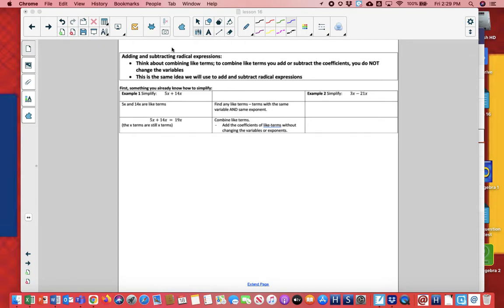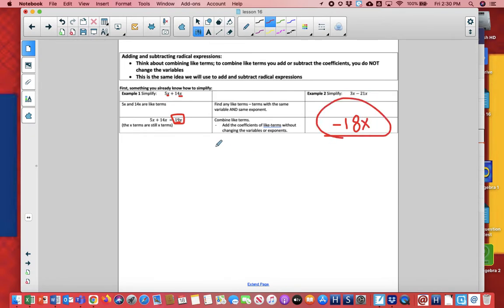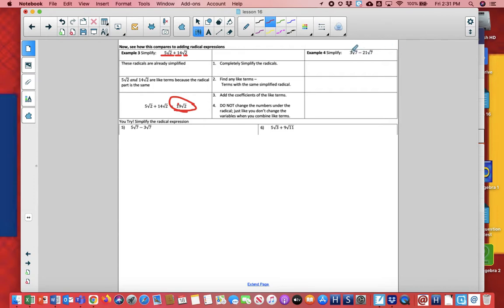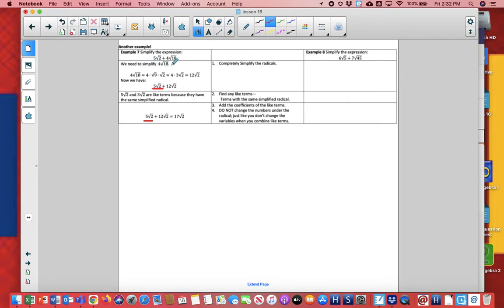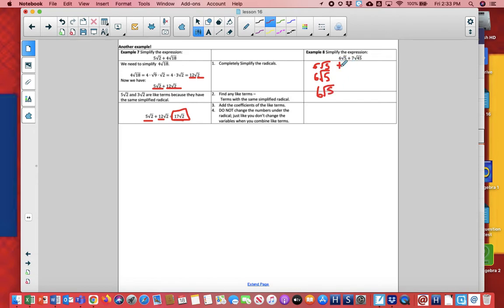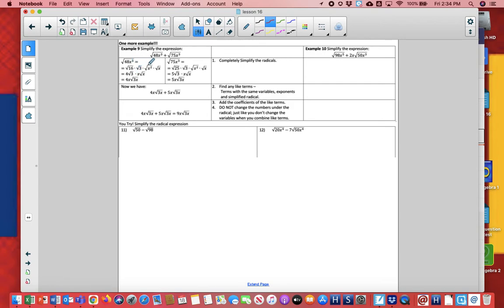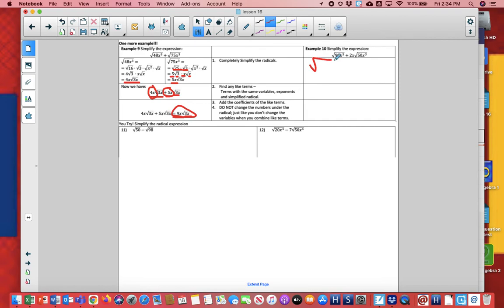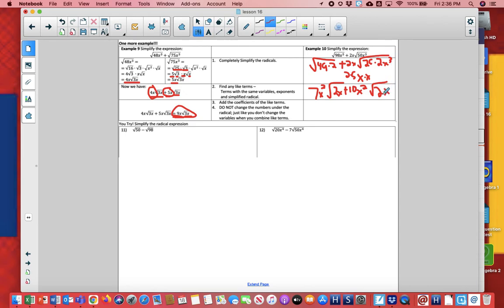Unit 4 Lesson 16 Video